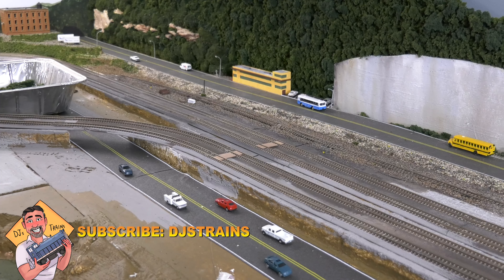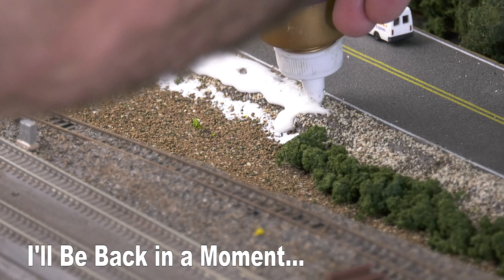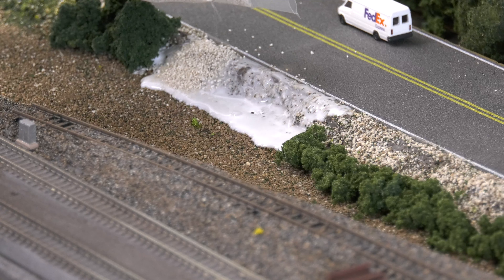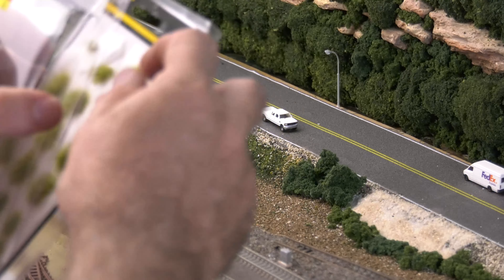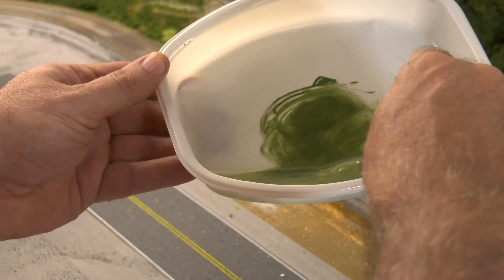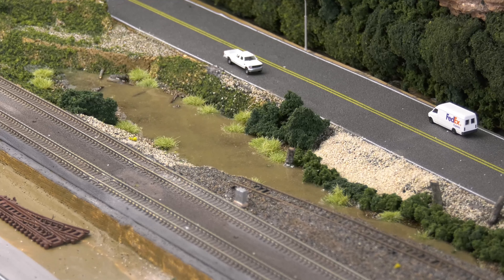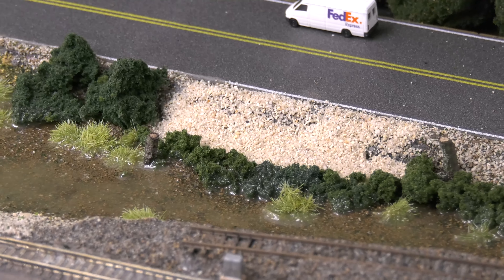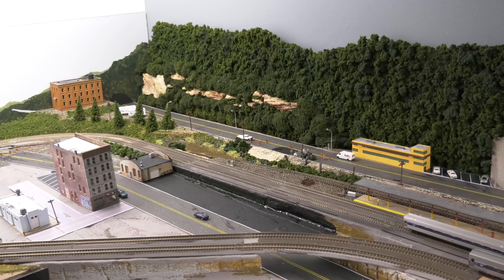Model Railroad Scenery! WATER! (road drainage) and FIXING ISSUES! Lol